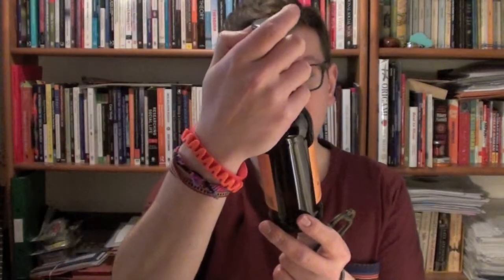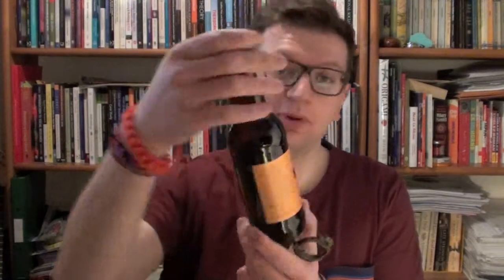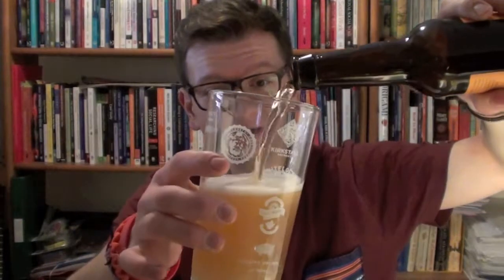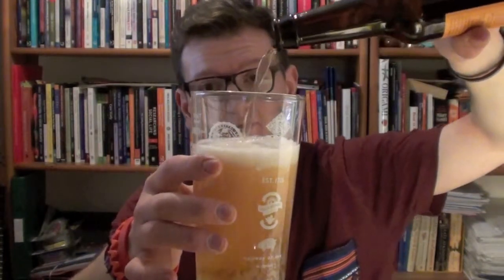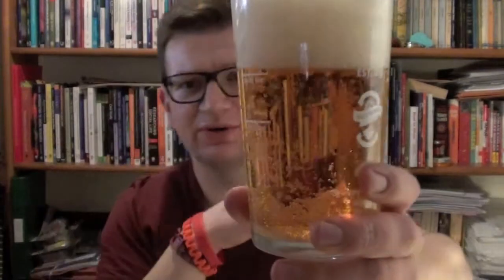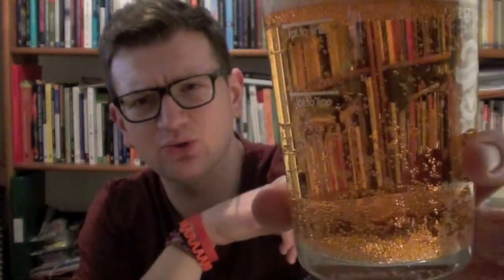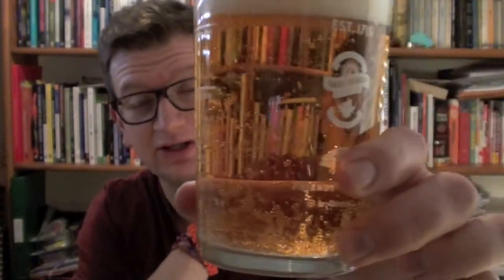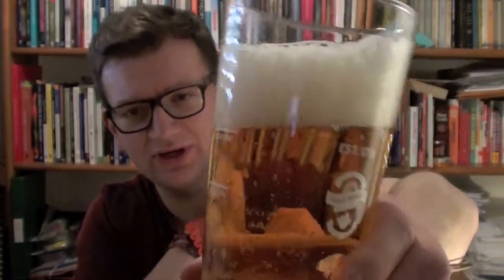Bear Beer Reviews 233- Ilkley, Rooie Dop + Oersoep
7.8& of passion fruit infused glory! Or is it?